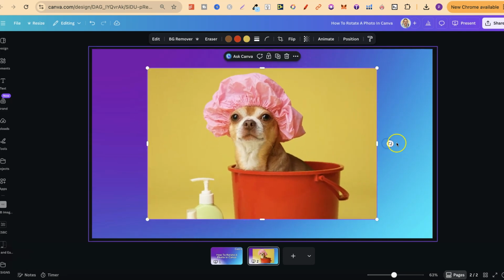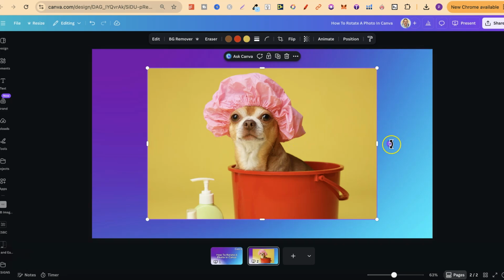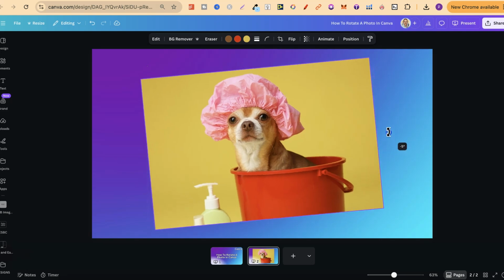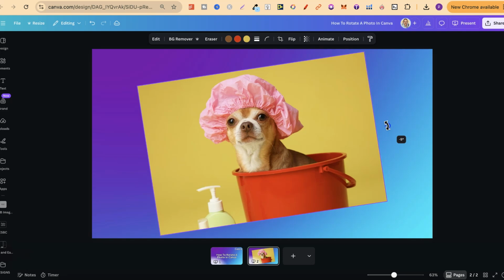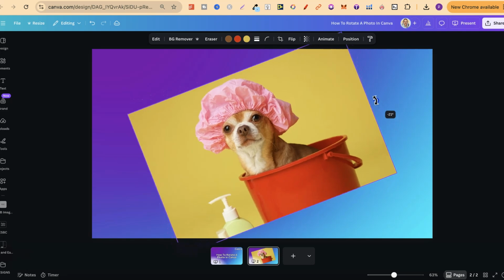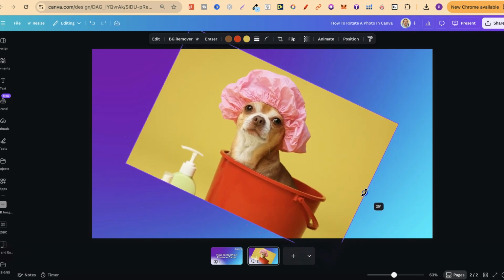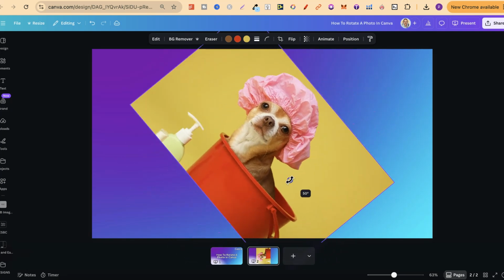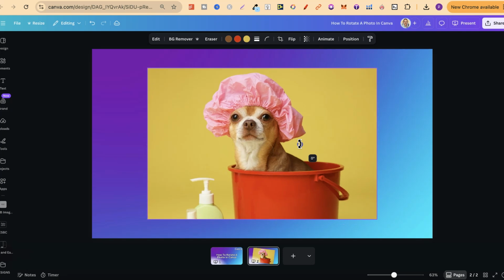How To Rotate A Photo In Canva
This quick and easy tutorial will guide you through the simple steps to rotate a photo in Canva, whether you're adjusting an image for better alignment or adding a creative twist to your design. Perfect for beginners and pros alike, this tip will help you fine-tune your visuals with precision using Canva’s intuitive tools.

In this video, you’ll discover:
✅ How to rotate a photo in Canva. (step-by-step)